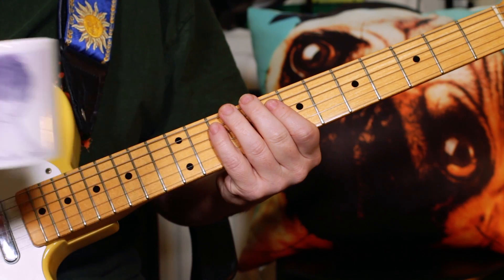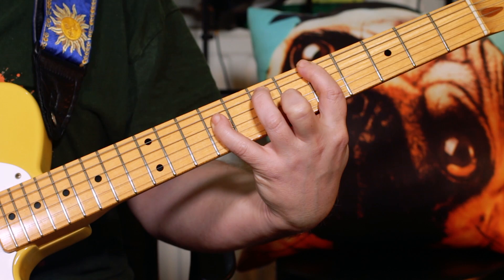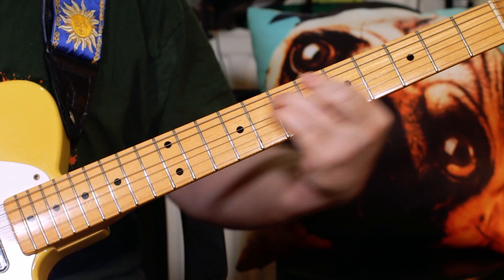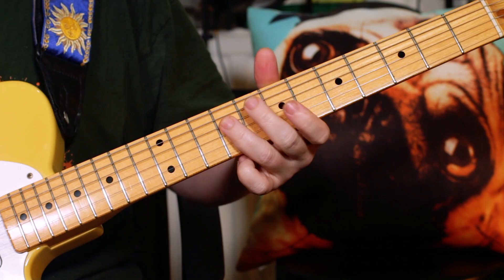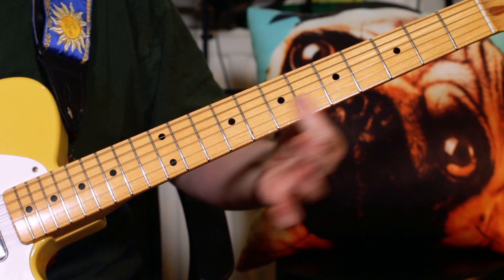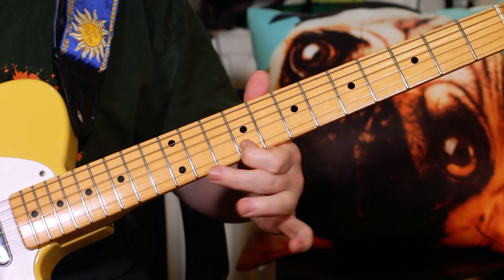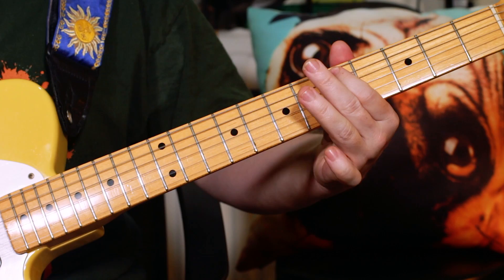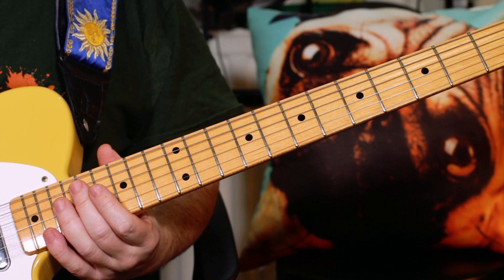'Screwdriver' Prince Guitar Lesson